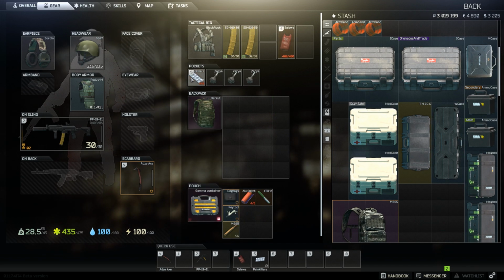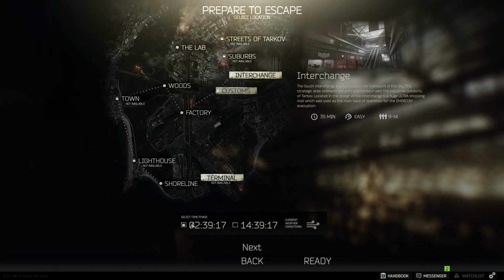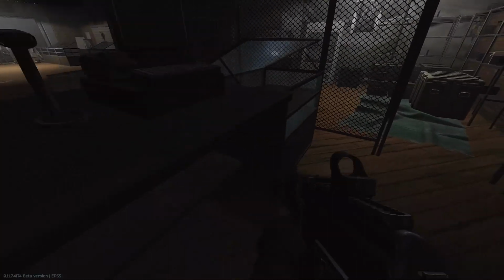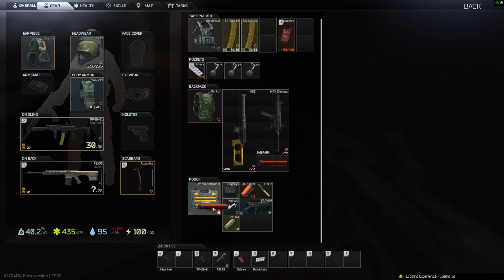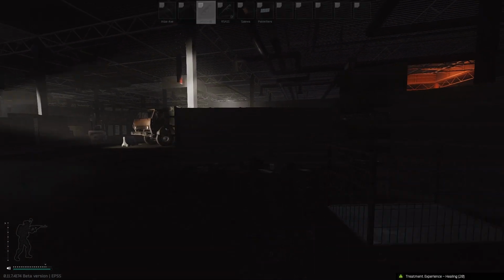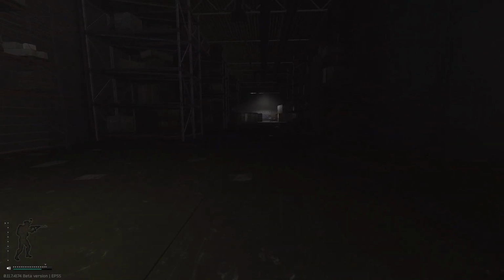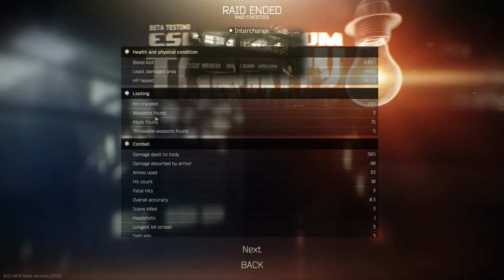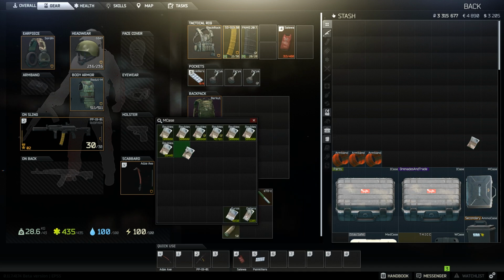Speed Running in Tarkov - Escape From Tarkov